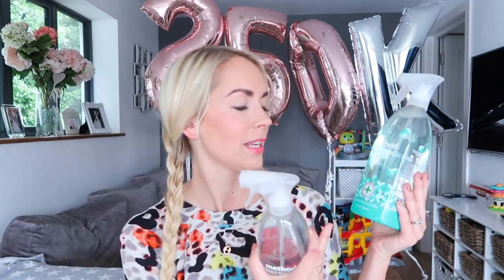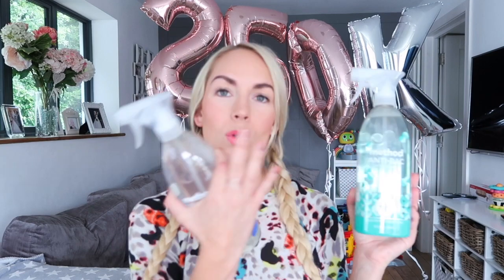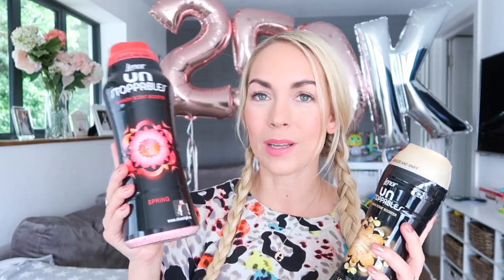CLEANING PRODUCTS I LOVE | CLEANING PRODUCTS HAUL UK | EMILY NORRIS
Hi Guys, today I'm sharing with you Cleaning Products I Love!  My favourites and in my opinion the best :-) I hope you like this video and a huge Thank You for 250,000 subscribers!  xxx

FAQ's ❤